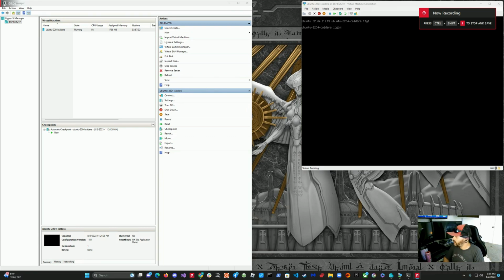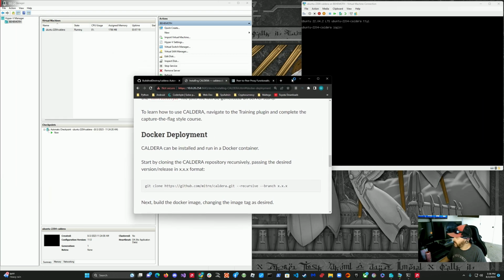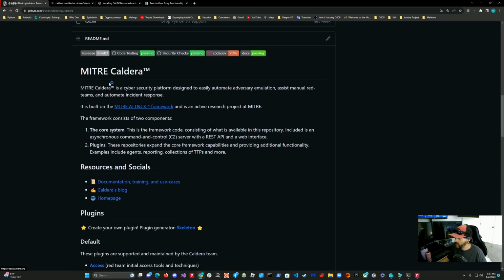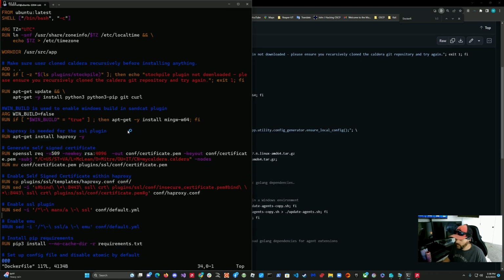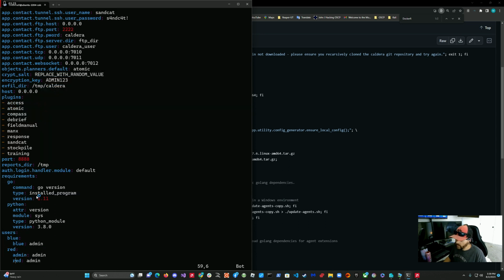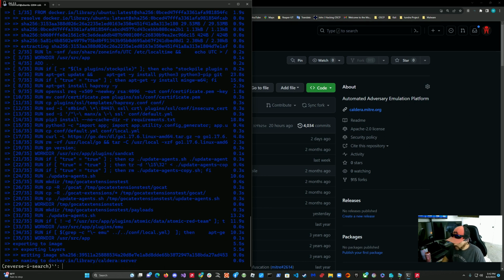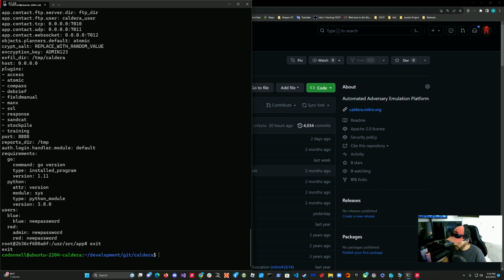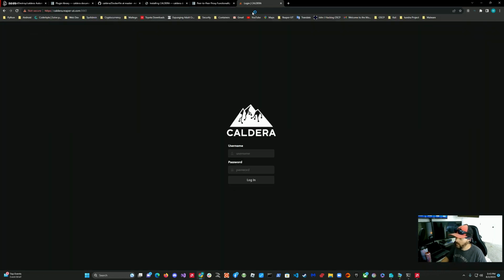Caldera C2 - SSL Plugins - How To Enable Using Docker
In this video, we go over how to enable the SSL plugin for Mitre's Caldera C2. This feature will allow you to run your Caldera deployment with TLS.